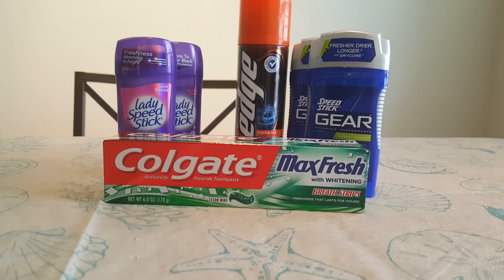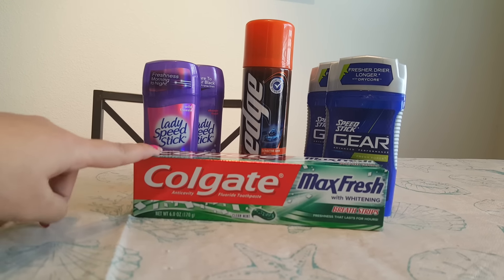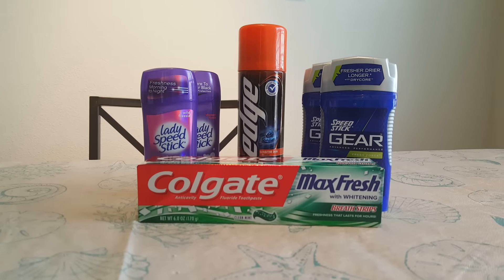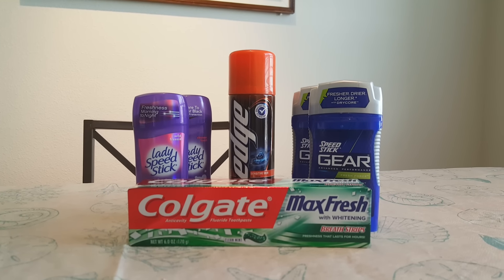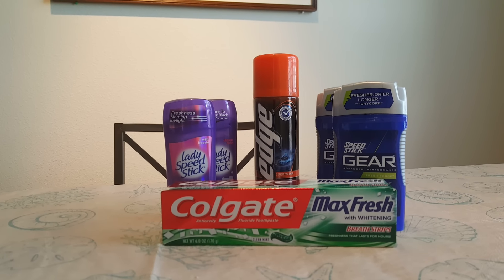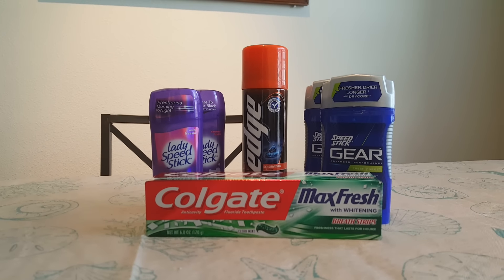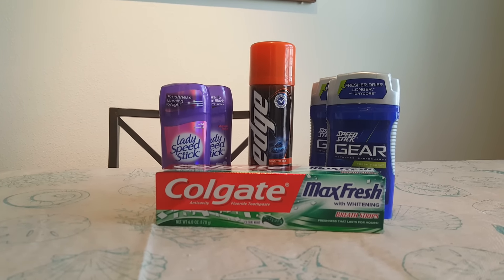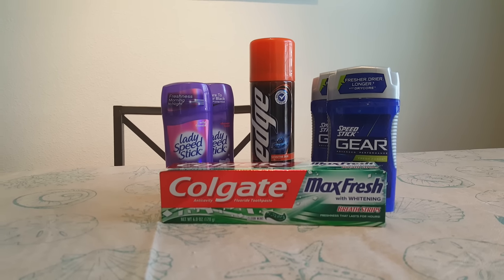CVS COUPONING HAUL 01/31 (OOP $1.08)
Hey guys , here is the Breakdown for this Haul